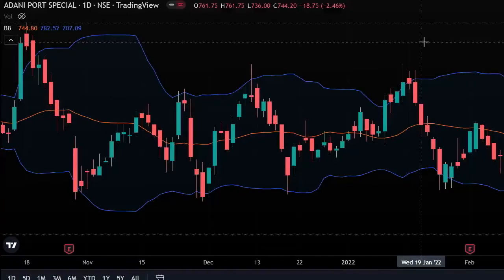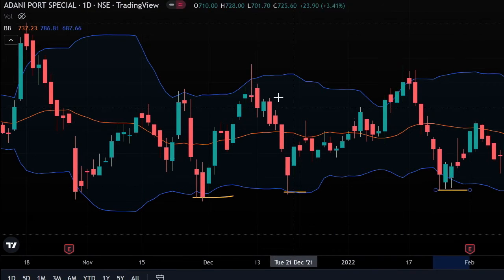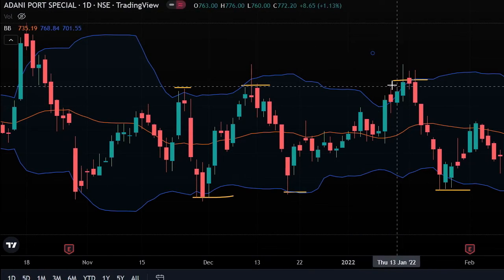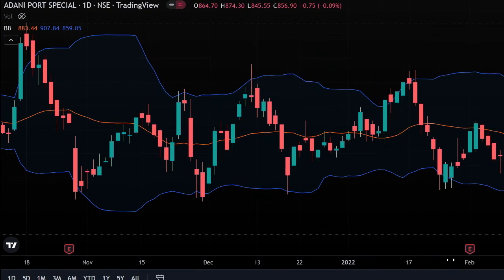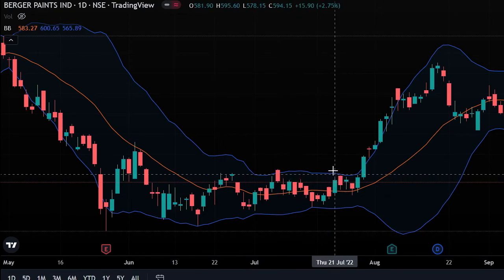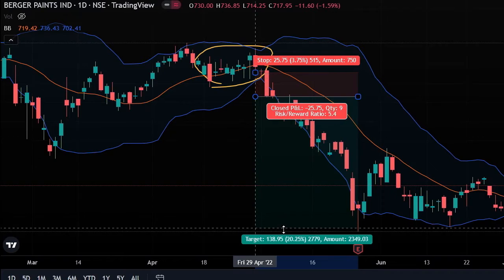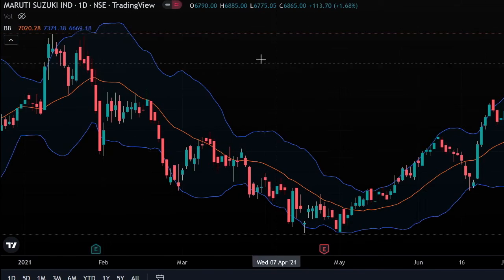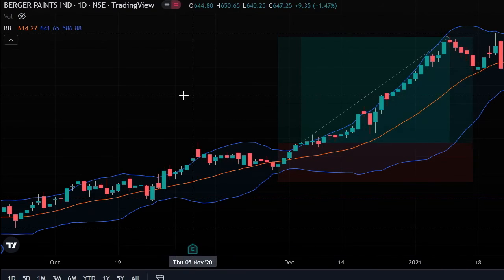Bollinger Band Strategy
Bollinger Bands Strategy explained . Technical Analysis . Indicator